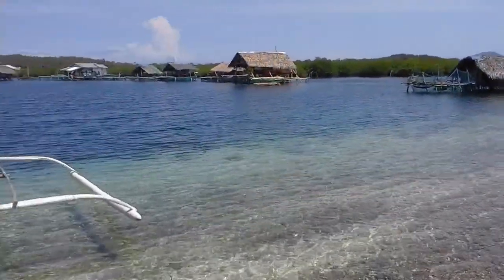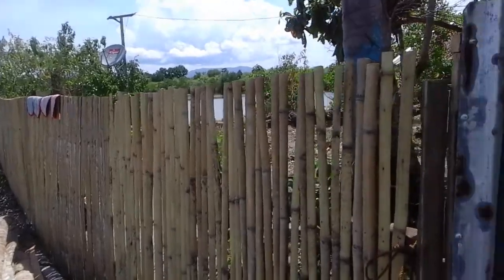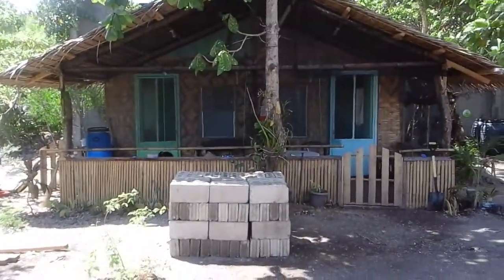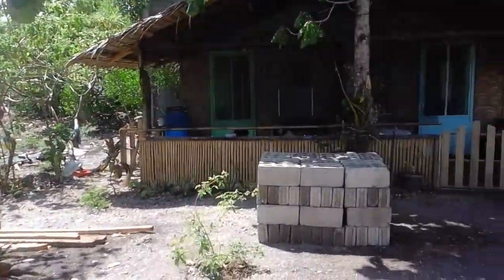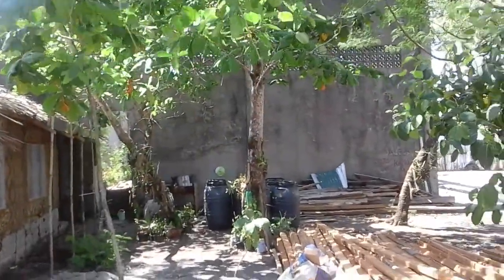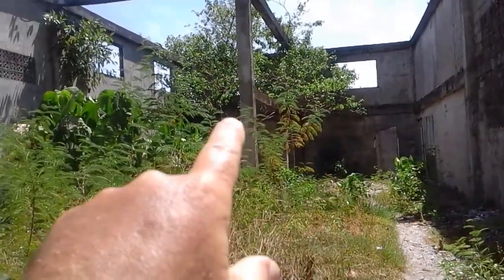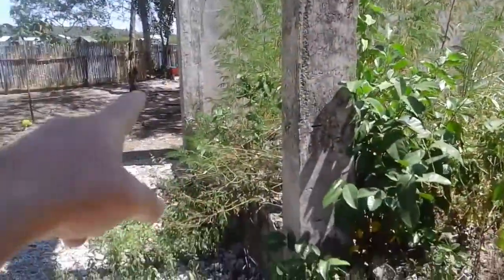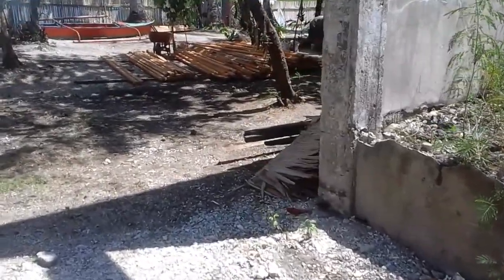Lobster Hatchery Project in Surigao # 4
Here you can see the progress that has been done in the first three weeks after we moved in the little house. There are a lot of different projects that will be tackled in the months to come. The next two projects is building a roof inside the facility, finish the dirty kitchen, finish the inside of the residence and start building some temporary raised-bed garden boxes so we can put some vegetables plants and seeds into the dirt..